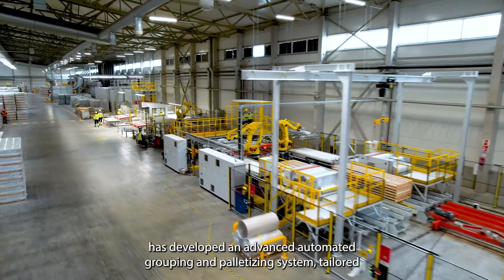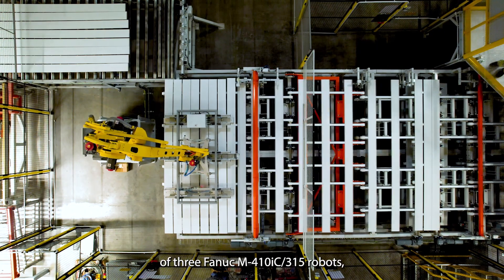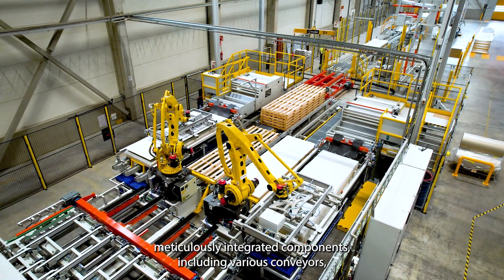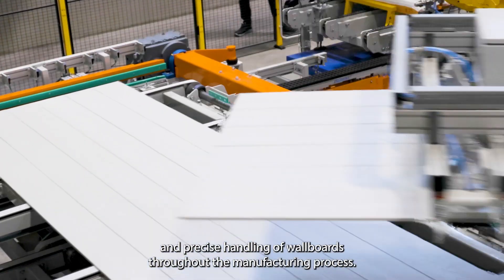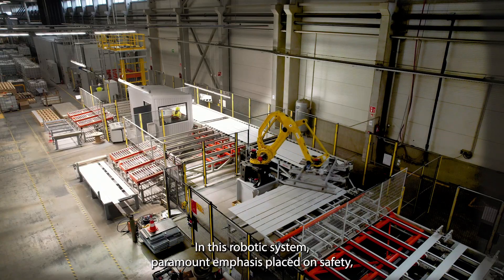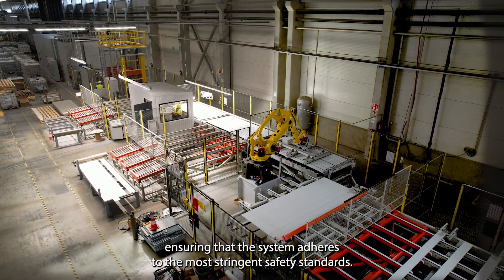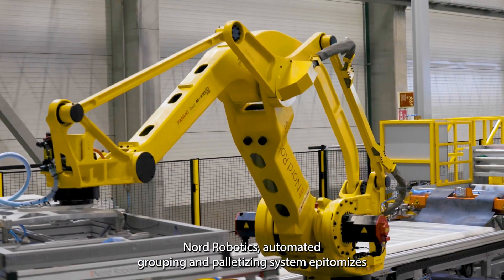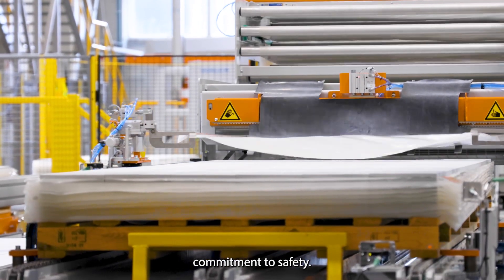Automated Grouping and Palletizing Robotic System by Nord Robotics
Nord Robotics has developed an advanced automated grouping and palletizing system tailored specifically for wallboards at a building material factory in Lithuania. This state-of-the-art system boasts the seamless integration of three Fanuc M-410iC/315 robots, each meticulously outfitted with custom-designed vacuum grippers.

This robotic system is an array of meticulously integrated components including various conveyors, elevators, a buffer unit, and other essential equipment. The  combination of all these efficient technologies ensures smooth and precise handling of wallboards throughout the manufacturing process.

One of the system's most remarkable features is its unwavering reliability, designed to operate 24 hours a day, 7 days a week, with minimal human intervention. This continuous operation not only maximizes productivity but also underscores the system's unparalleled efficiency and dependability.

In this robotic system paramount emphasis placed  on safety, ensuring that the system adheres to the most stringent safety standards. This commitment to safety not only safeguards the well-being of workers but also enhances the overall operational integrity of the factory.

Nord Robotics automated grouping and palletizing system epitomizes innovation and excellence, revolutionizing the manufacturing process of wallboards with its blend of cutting-edge technology, reliability, and uncompromising commitment to safety.